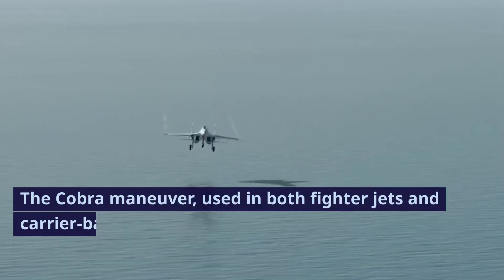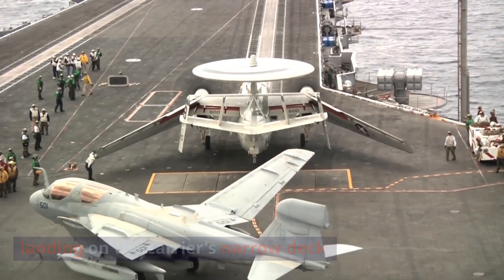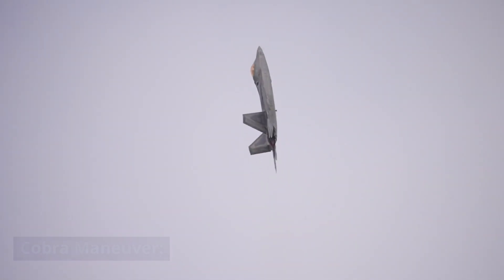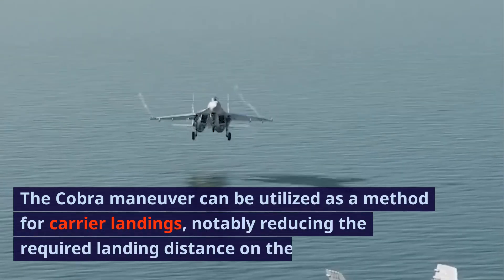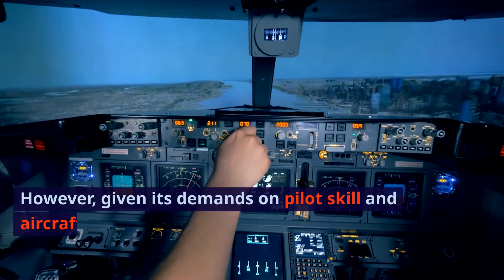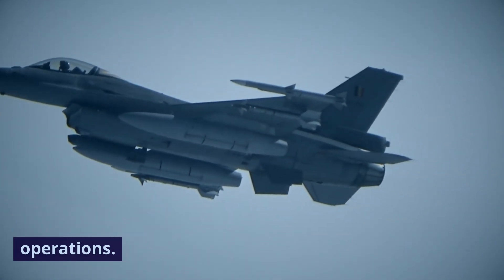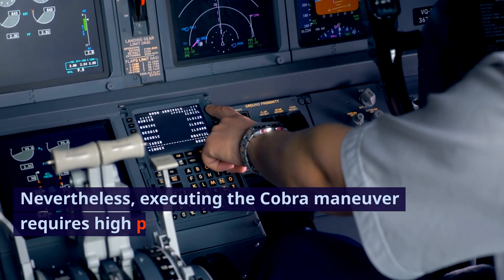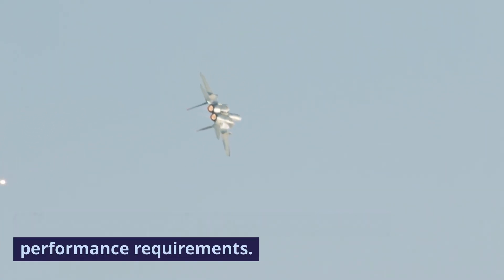코브라 기동이란 무엇인가?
전투기 및 항공모함 탑재기의 코브라 기동 또는 착륙은 다음과 같은 장단점을 가지고 있습니다.

장점
전투기의 경우, 적의 미사일 공격을 회피하는 데 효과적입니다.
항공모함 탑재기의 경우, 항공모함의 좁은 착륙장에 안전하게 착륙할 수 있도록 도와줍니다.

단점
전투기의 경우, 기체에 큰 하중을 가하므로 기체 손상이 우려됩니다.
항공모함 탑재기의 경우, 조종사의 숙련도와 기체의 성능이 요구되므로, 훈련과 정비에 많은 비용이 소요됩니다.

코브라 기동
코브라 기동은 전투기가 고속으로 비행하다가 급격하게 기수를 올려서 수직으로 상승하는 기동을 말합니다. 이 기동은 적의 미사일 공격을 회피하는 데 효과적이지만, 기체에 큰 하중을 가하므로 기체 손상이 우려됩니다.

항공모함 착륙
항공모함 착륙은 항공모함의 좁은 착륙장에 안전하게 착륙하는 것을 말합니다. 이 착륙은 조종사의 숙련도와 기체의 성능이 요구되므로, 훈련과 정비에 많은 비용이 소요됩니다. 코브라 기동은 항공모함 착륙의 한 방법으로 사용될 수 있습니다.

특히 항공모함 탑재기의 경우, 코브라 기동은 항공모함의 좁은 착륙장에 안전하게 착륙하는 데 효과적인 방법으로 사용되고 있습니다. 코브라 기동을 통해 항공모함의 좁은 착륙장에 착륙하는 데 필요한 거리를 줄일 수 있기 때문입니다.

그러나 코브라 기동은 조종사의 숙련도와 기체의 성능이 요구되는 기동이기 때문에, 훈련과 정비에 많은 비용이 소요됩니다.

한국 공군의 경우, F-15K 전투기와 KF-16 전투기에 코브라 기동을 훈련하고 있습니다.

코브라 기동은 적의 레이더에 쉽게 포착될 수 있습니다. 코브라 기동은 전투기가 고속으로 비행하다가 급격하게 기수를 올려서 수직으로 상승하는 기동입니다. 이 기동은 기체에 큰 하중을 가하므로 기체의 속도가 급격하게 감소하게 됩니다. 또한, 기수가 수직으로 상승하면서 항공기의 면적은 크게 증가하게 되므로, 적의 레이더에 쉽게 포착될 수 있습니다.

그러나, 코브라 기동은 적의 미사일 공격을 회피하는 데 효과적인 기동이므로, 적의 레이더에 포착된다 하더라도, 적의 미사일 공격을 회피할 수 있다면 큰 의미가 있습니다.

다만, 코브라 기동을 하려면 조종사의 숙련도가 매우 중요하며, 기체의 성능도 일정 수준 이상이어야 합니다. 또한, 코브라 기동은 기체에 큰 하중을 주므로, 기체 손상이 우려됩니다.

따라서, 코브라 기동은 적의 미사일 공격을 회피하기 위한 마지막 수단으로 사용되어야 할 것입니다.